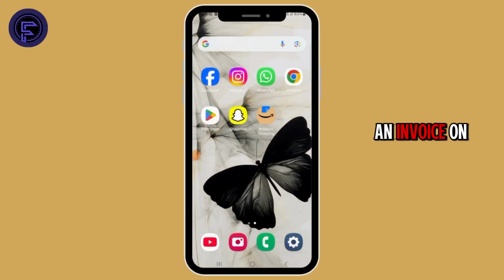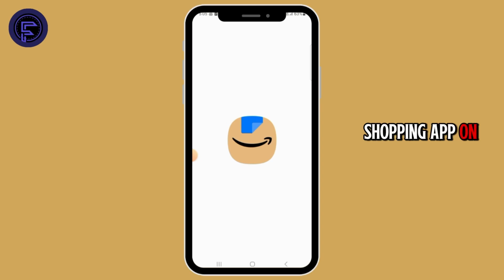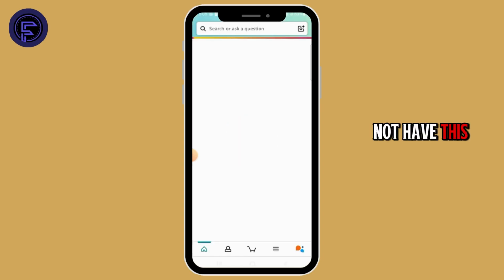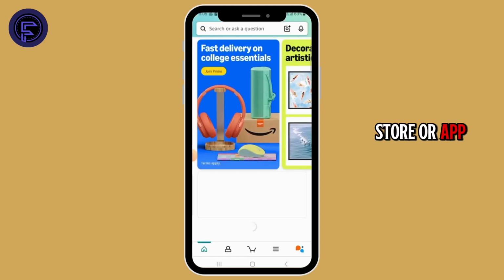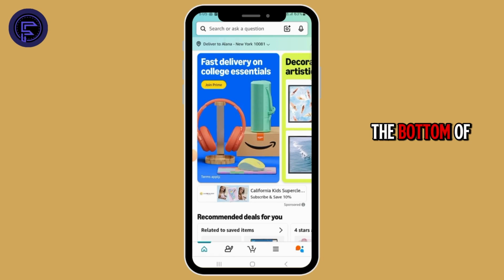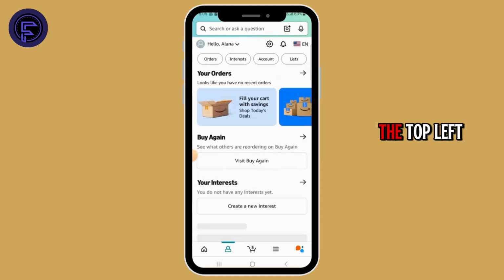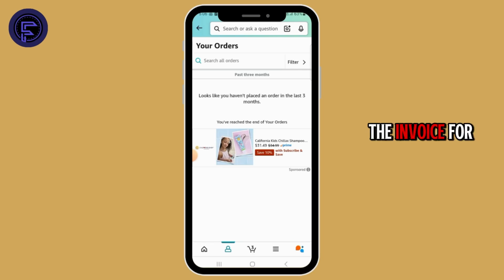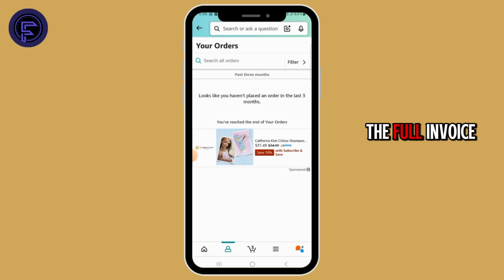How To Get Invoice On Amazon App 2026 – Step-By-Step Guide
Need an invoice for your Amazon purchase in 2026? This tutorial shows you how to quickly access and download invoices directly from the Amazon app on your iPhone or Android, making it easy for record-keeping, returns, or reimbursements.

00:05 - Intro
00:12 - Open Amazon App & Access Orders
00:30 - Step-By-Step Invoice Download

What you’ll learn in this video:

How to get an invoice for Amazon purchases

Step-by-step instructions for iPhone and Android

Tips for keeping purchase records organized

How to use invoices for returns, reimbursements, or taxes

Easily manage your Amazon purchases and stay organized with invoices!